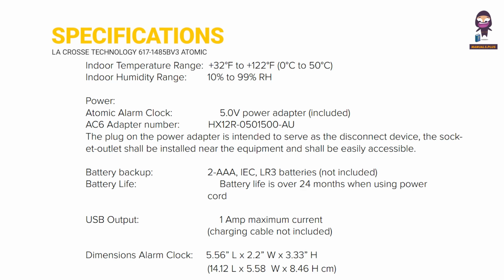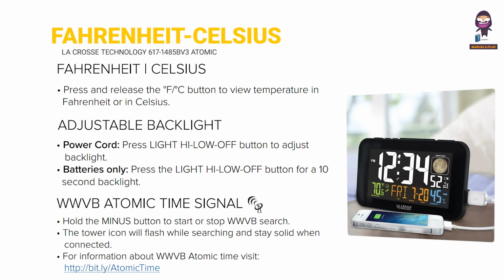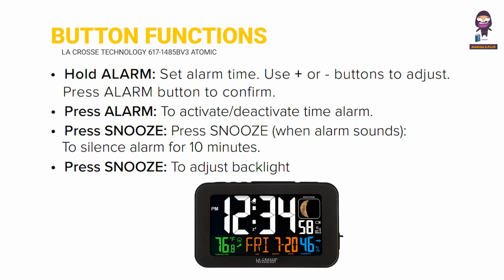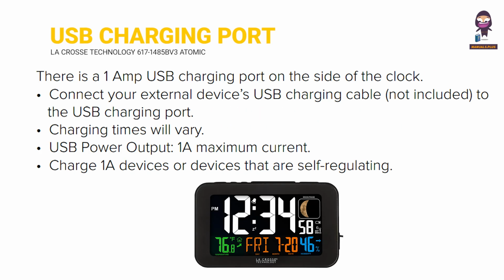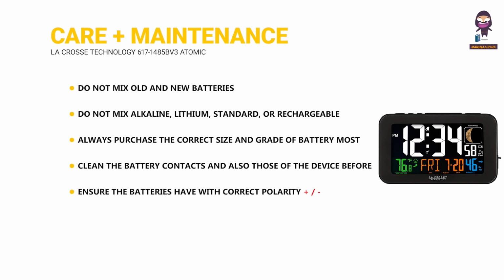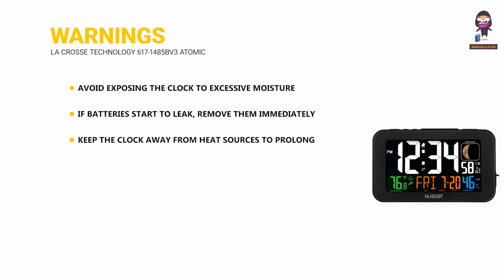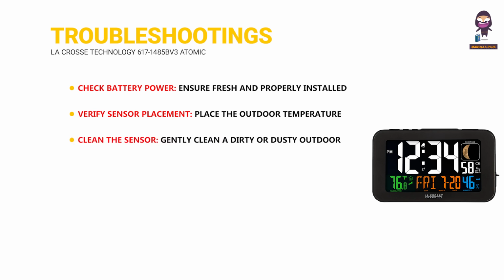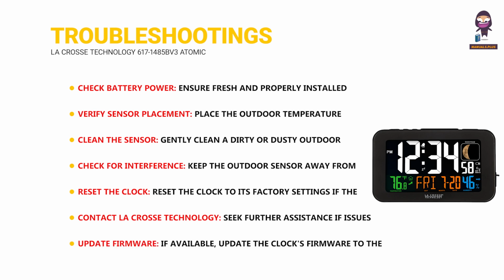How to Set Up and Use the La Crosse Technology 617-1485BV3 Atomic Color Alarm Clock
In this video, we'll guide you through the setup and use of the La Crosse Technology 617-1485BV3 Atomic Color Alarm Clock. Learn how to power up your clock using the 5.0-volt power cord or optional AAA batteries. We’ll also show you how to switch between Fahrenheit and Celsius for temperature display and adjust the backlight settings. Discover how to connect to the WWVB atomic time signal and navigate the settings menu to program your clock accurately. Watch till the end for tips on other button functions including setting your alarm. For more information on WWVB Atomic Time,